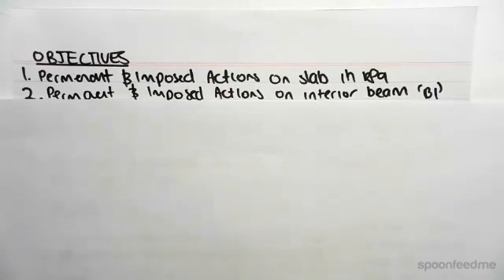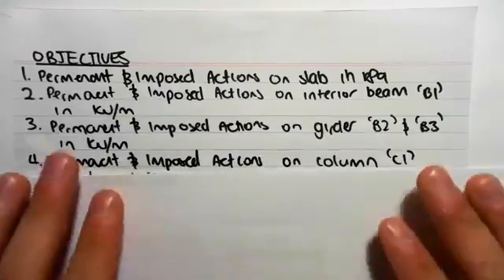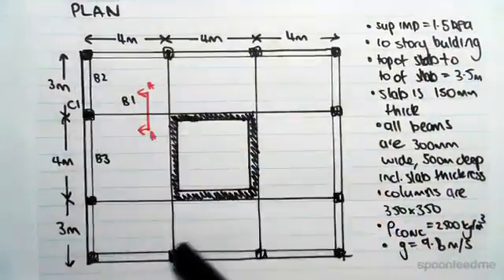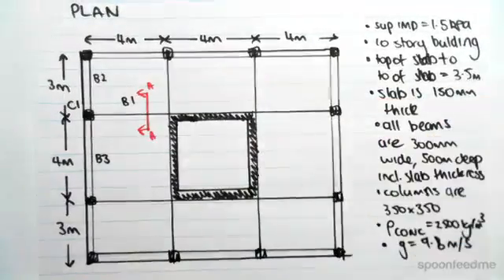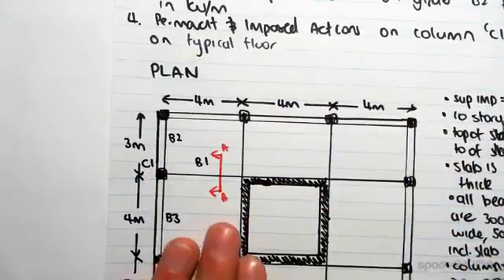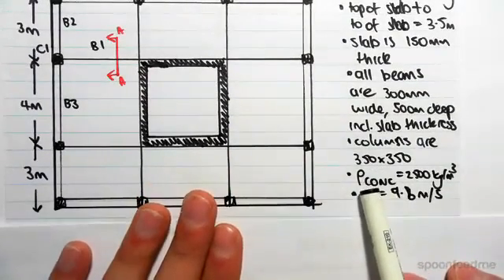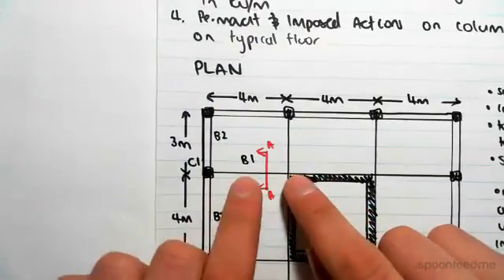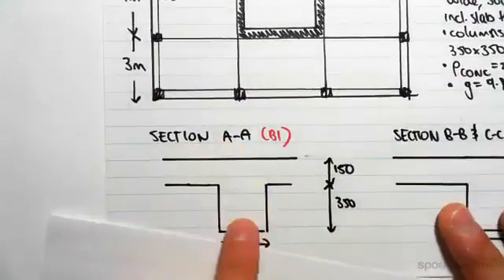Dead and Live Load Example in Two Way Slab (Part 1) | Structural Design & Loading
for more FREE video tutorials covering Structural Design & Loading

The video gives an introductory overview on another comprehensive example of dead and live load case for two way slabs with the objectives to finding permanent & imposed actions on slab in KPa; subsequently finding permanent & imposed actions on interior beam B1, girder B2 & B3 in KN/m as well as finding permanent & imposed actions on column C1 at typical floor. Moving on, the video illustrates the schematic diagram of the given problem where it shows a plan of ten story building having a hollow space inside the slabs.

The video also describes different data given in the example e.g., superimposed load, slab thickness, density of the materials, gravitational acceleration, dimensions of the beam and column etc. Later, the video vividly illustrates different dimensions of the structural elements. Finally, the video refers to the next video to get in touch with the detailed calculation of finding dead and live load in slab.